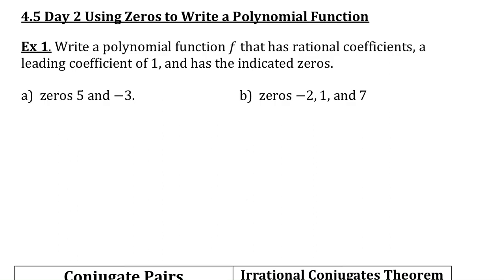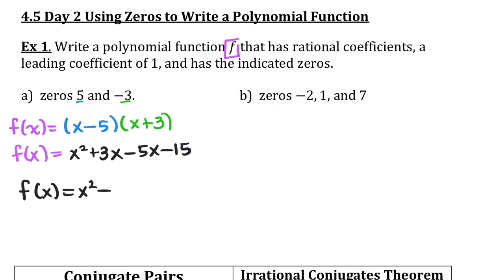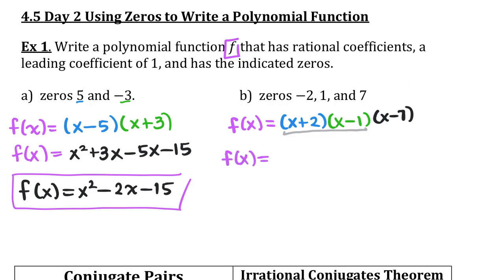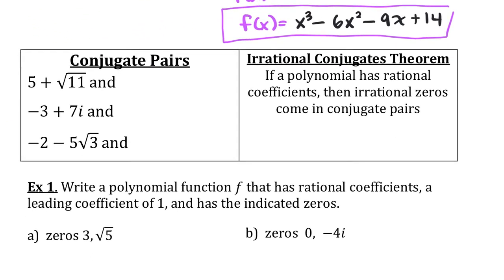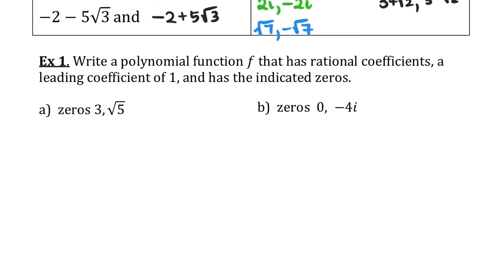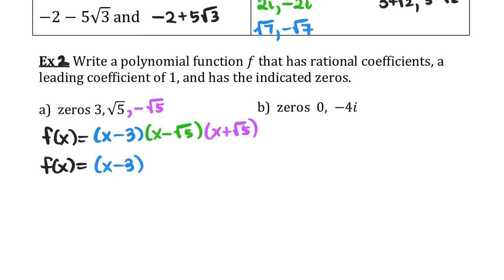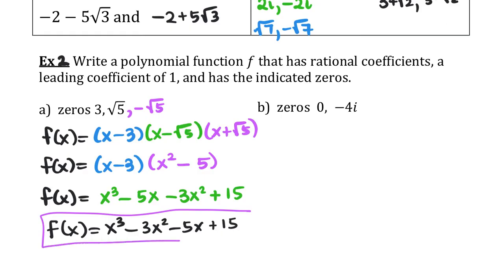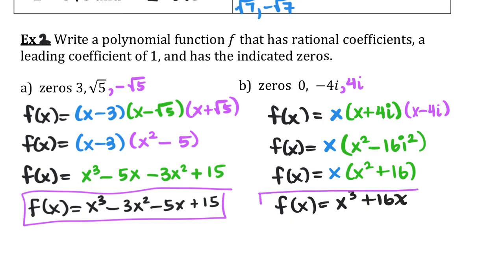4.5 Day 2 Using Zeros to Write Polynomial Functions